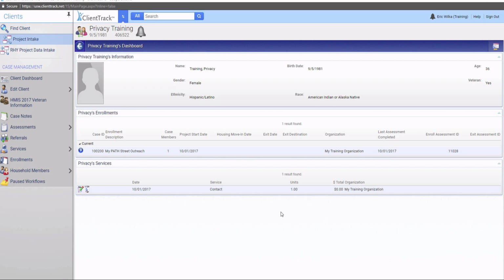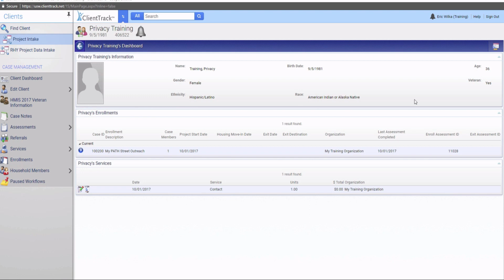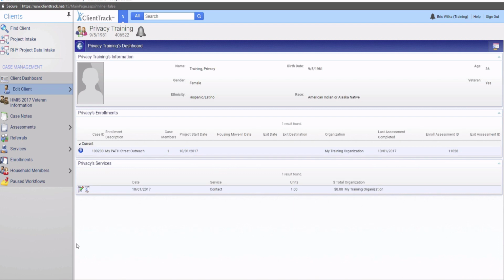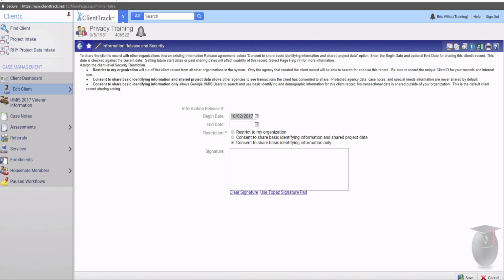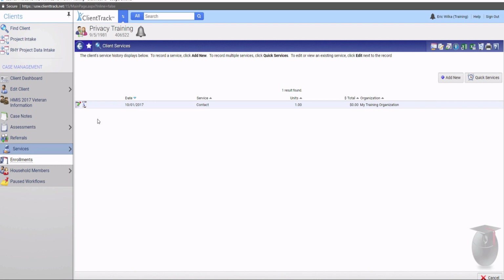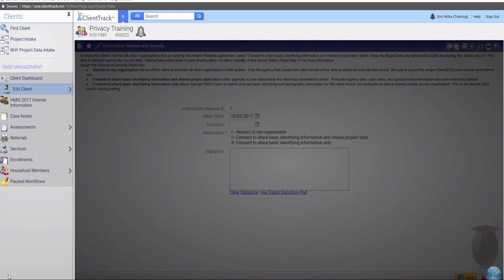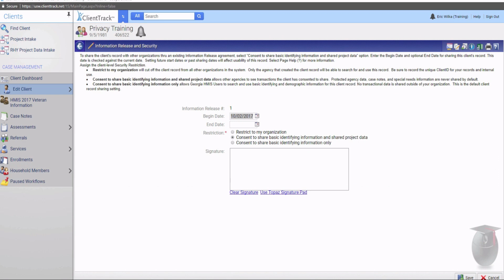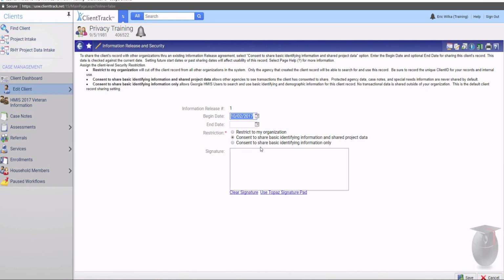Security and Client Confidentiality